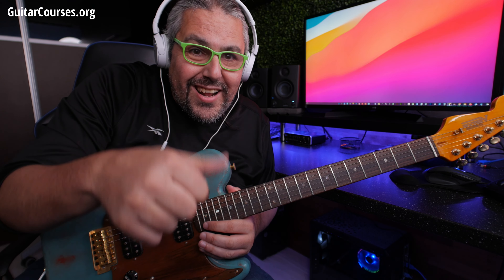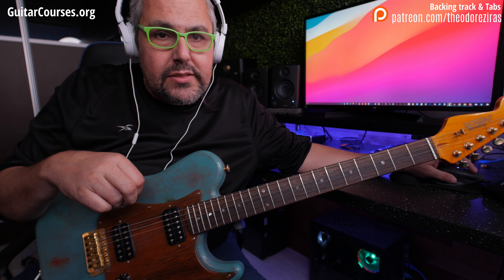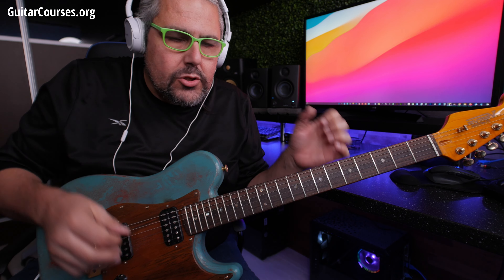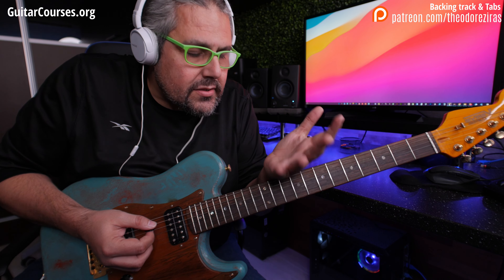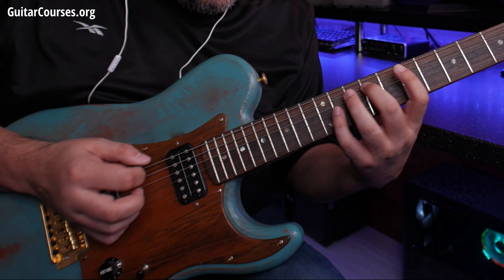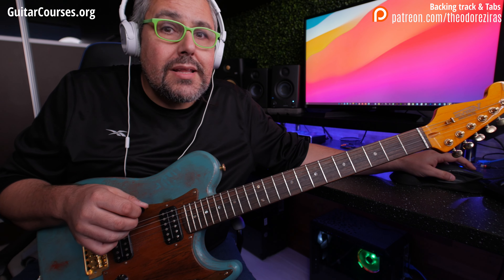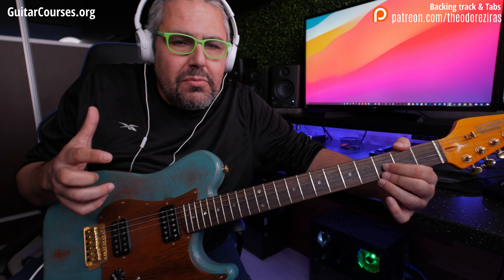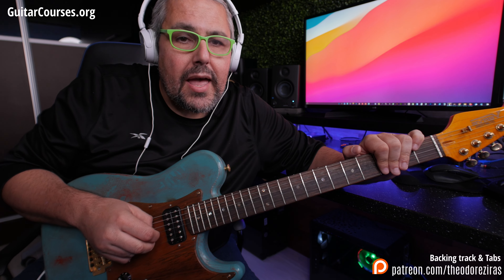GC70 This easy lick will explode your techniqe and phrasing- Play 3rds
Tab is available in Guitar Pro, Powertab, pdf and jpg format + Backing Track